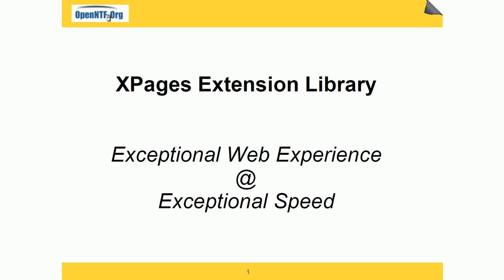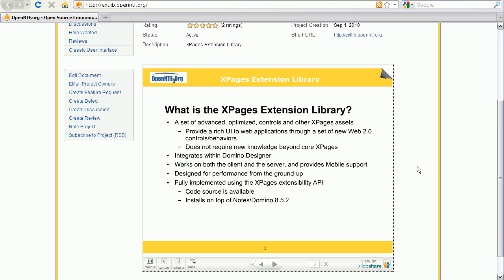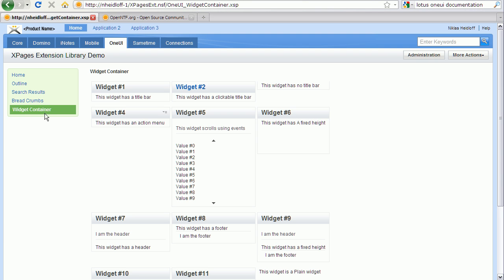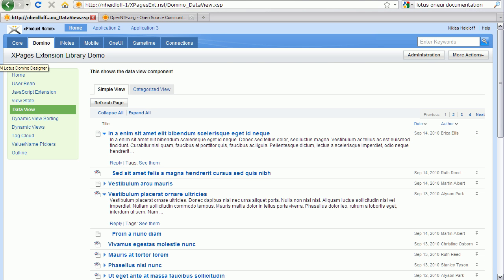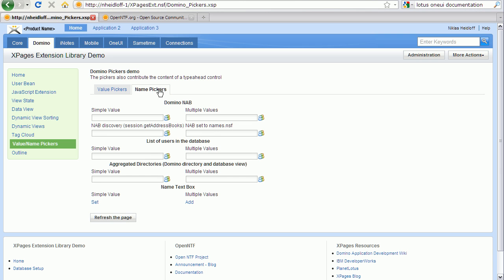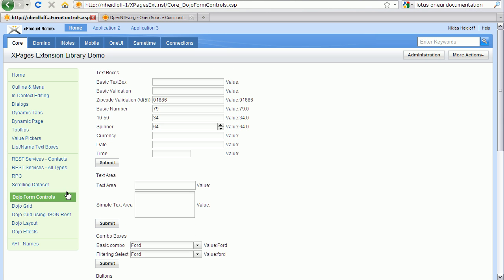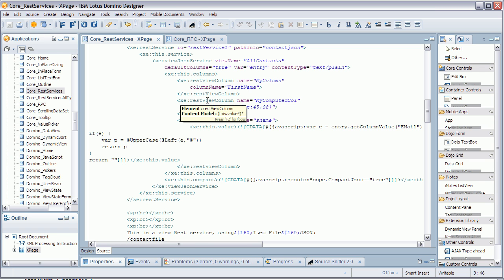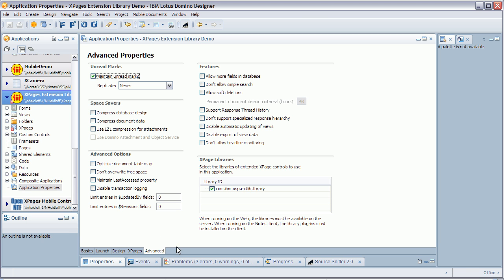XPages Extension Library - Overview